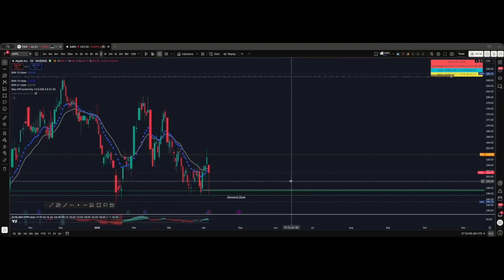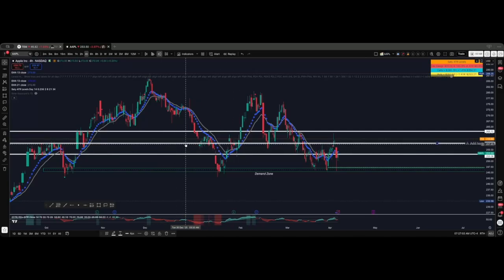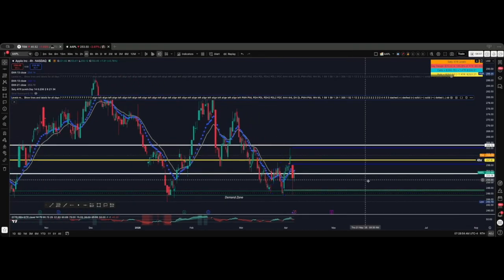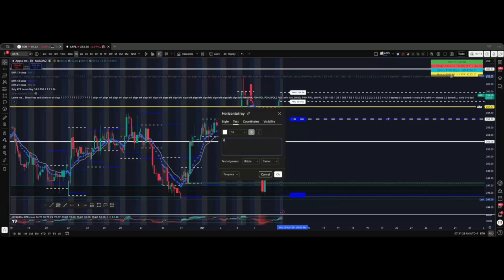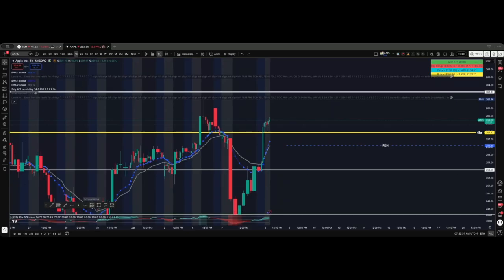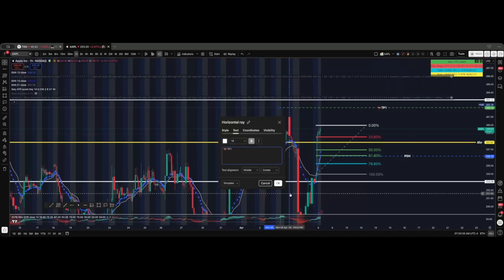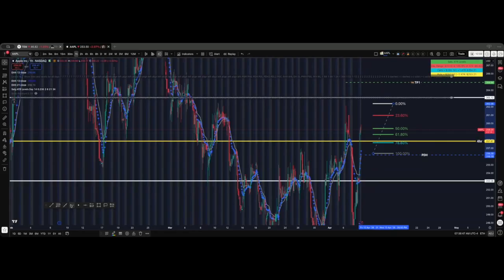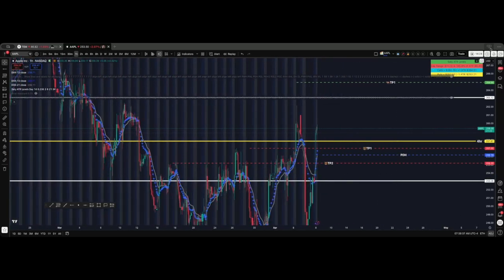AAPL Top-Down Analysis | Supply, Demand & Liquidity – Apr 8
In today’s review of Apple (AAPL), I walk through my updated top-down analysis approach focused on the timeframes that matter most for day trading.

Instead of relying heavily on the monthly and weekly charts, this breakdown centers on the daily and intraday structure to better align with short-term trading opportunities.

We focus on identifying key supply and demand zones, understanding retracement behavior, and locating liquidity areas where price is most likely to react.

The goal is to simplify the chart and stay aligned with where real activity is happening during the session.

In this video, I cover:

• How to identify supply and demand zones on the daily chart
• Using retracements to anticipate pullbacks within a trend
• Finding liquidity zones where price is likely to react
• How intraday structure helps determine directional bias

This approach is designed for traders who want to stay focused on actionable levels and avoid unnecessary noise from higher timeframes.

As always, the focus remains on waiting for confirmation before entering any position.